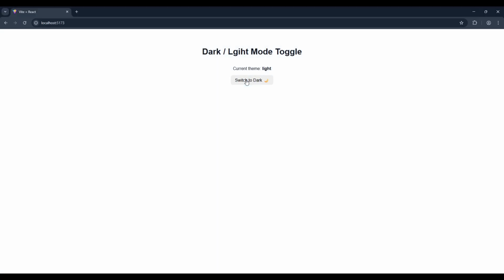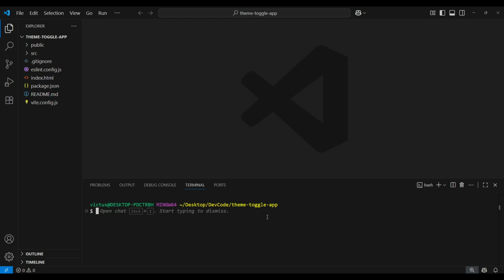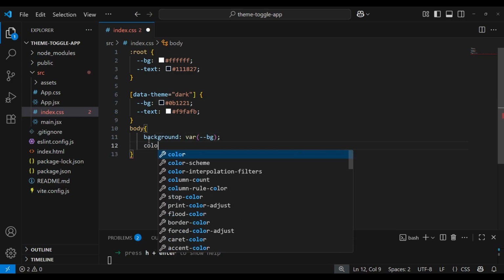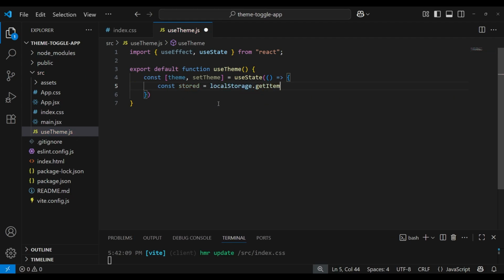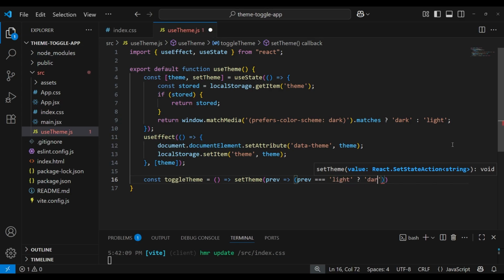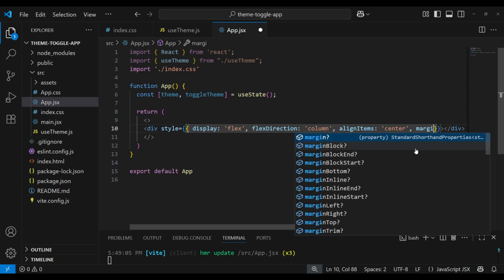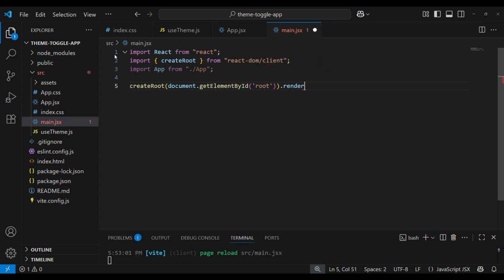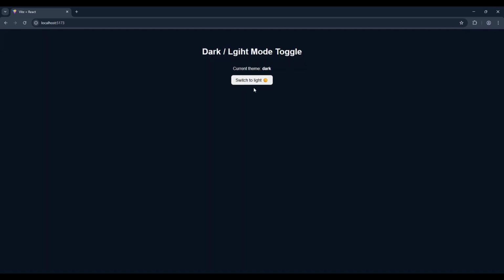Dark/Light Mode Toggle in React JS | Save Theme with localStorage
✨ Welcome to this React JS tutorial! ✨
In this video, you’ll learn how to build a Dark 🌙 / Light ☀️ Mode Toggle step by step in React JS.

🔥 What you’ll learn:

✅ Create a theme toggle button in React

✅ Store user’s preference with localStorage

✅ Apply CSS variables for smooth styling

✅ Prevent theme flicker on page reload

💻 Perfect for beginners who want to add a professional dark/light theme switcher to their React projects.

🚀 By the end of this tutorial, you’ll have a working React app with a modern Dark/Light mode toggle that remembers your choice even after refresh!